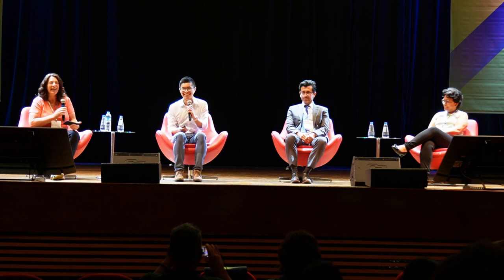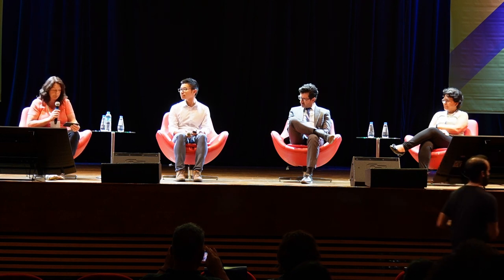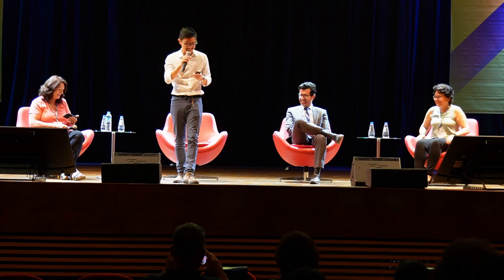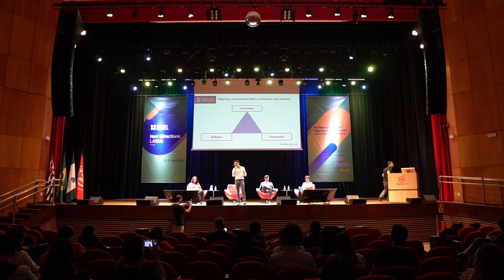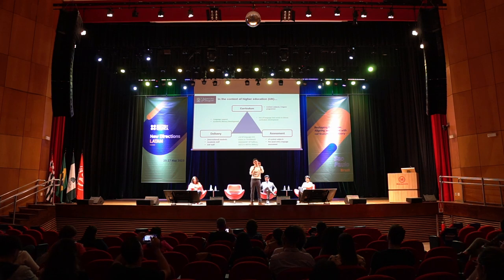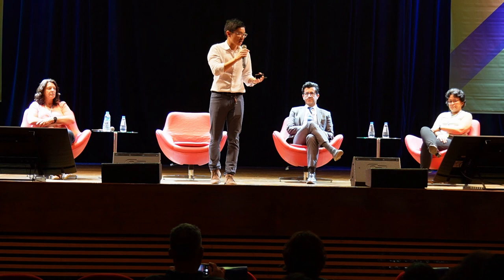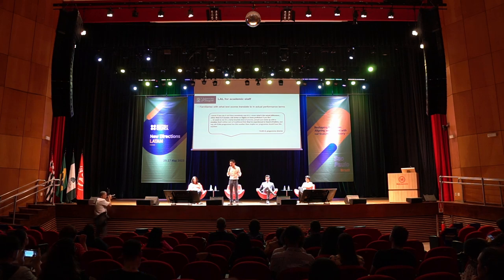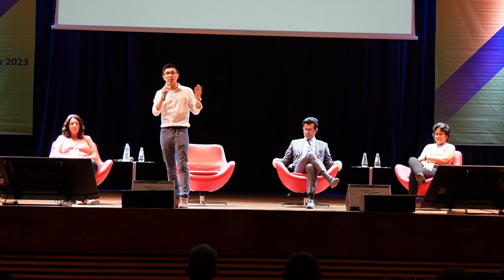New Directions plenary session day 1 - Panel Discussion: Language Assessment Literacy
Panel Discussion: Language Assessment Literacy: collaborating with educators
Chair: Carolyn Westbrook
Gladys Quevedo-Camargo, Daniel Lam, Frank Giraldo